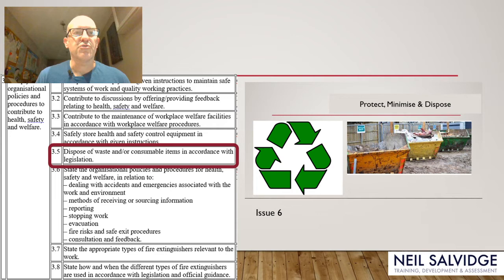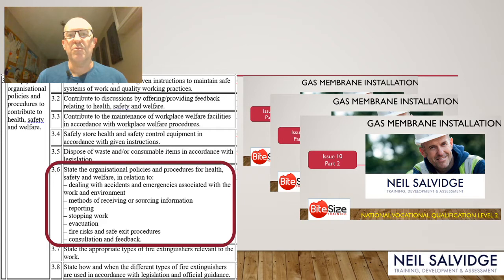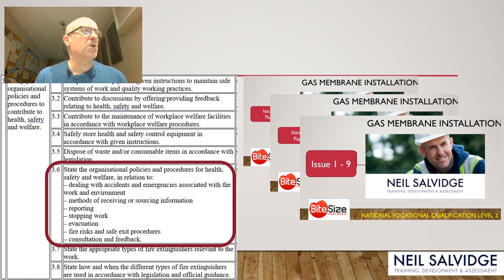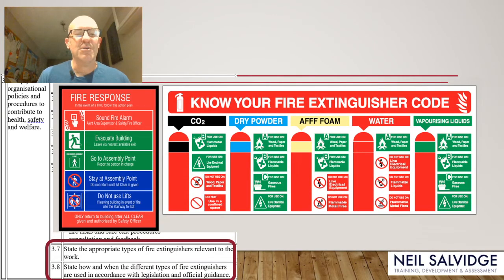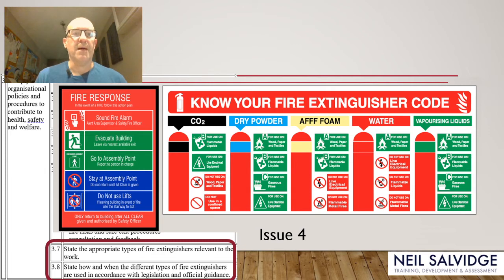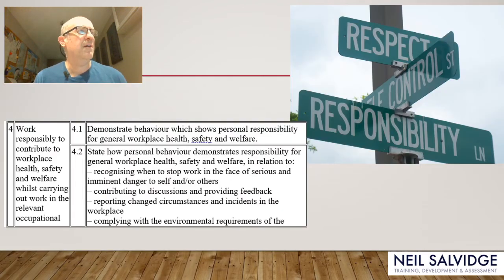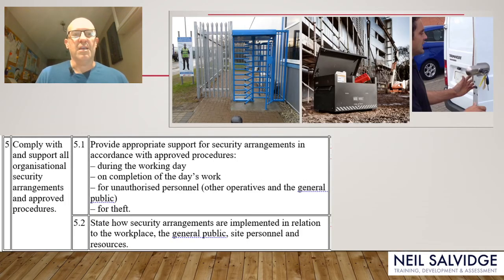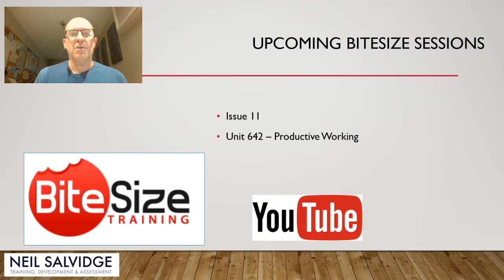Issue 10 - Part 2. This issue rounds off the H&S unit expectations in unit 641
Looking at H&S in a general context as well as Gas membrane specific.